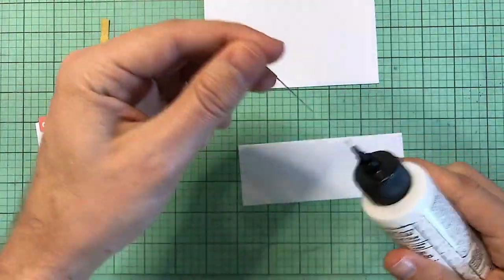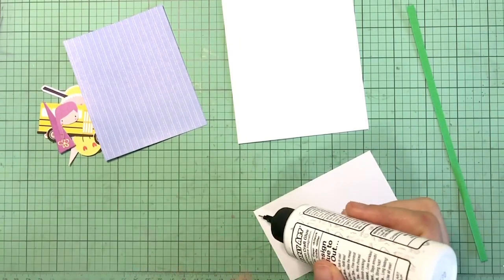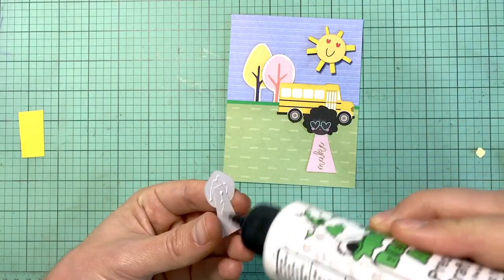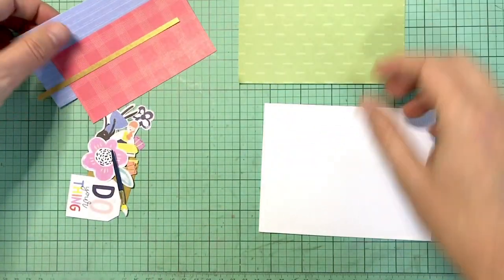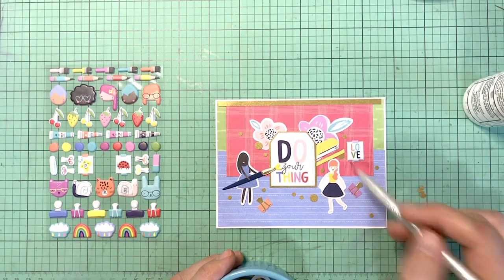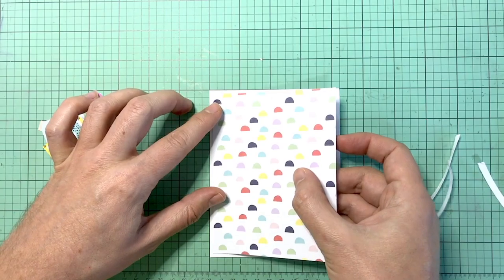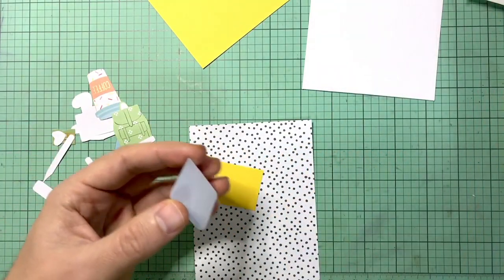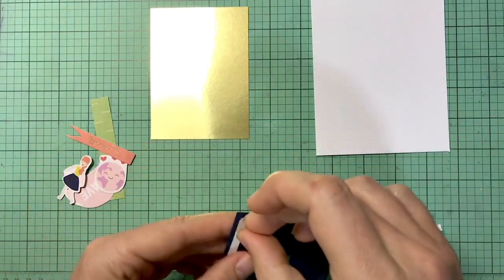10 cards - Spellbinder's August 2021 Monthly Card kit - Art School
Hello everyone!

I am here with my 10 cards created using the August 2021 card kit by Spellbinders.   I actually have 1 bonus "card" near the end that I am sharing as well.   It is a first glimpse of a work in progress :-)

Even though there were many many many small pieces to this kit, I had a great time making cards and was very happy with the outcome.    I find that when you have a lot of small pieces, a great idea is to use them up is to create a background.   These small pieces can fit in all the small nooks and crannies of the background to make a nice filled design !

Thank you for joining me, and I do hope I have created some inspiration for you or maybe got you excited to craft something today.

Take care, and have a peaceful day!

0:00 Card 1
2:53 Card 2
6:34 Card 3
8:27 Card 4
12:19 Card 5
14:30 Card 6
17:19 Card 7
19:43 Card 8
20:34 Card 9
24:17 Card 10
30:00 Bonus Card
33:11 Recap